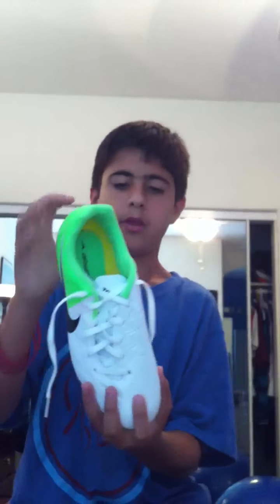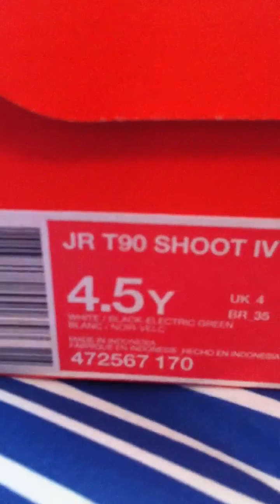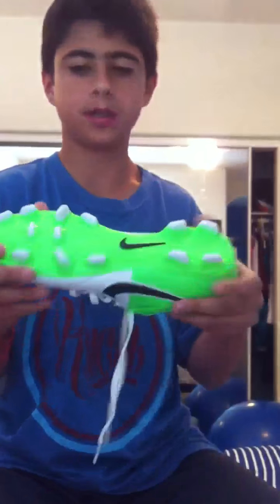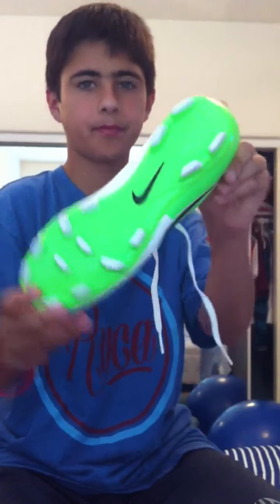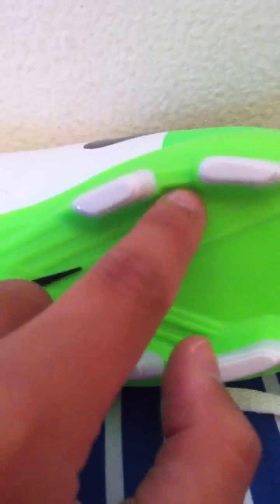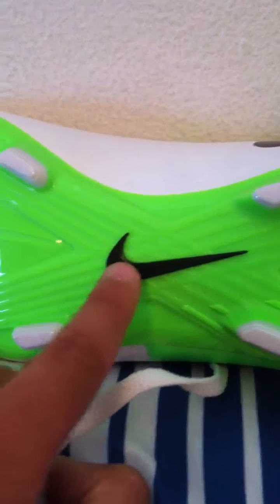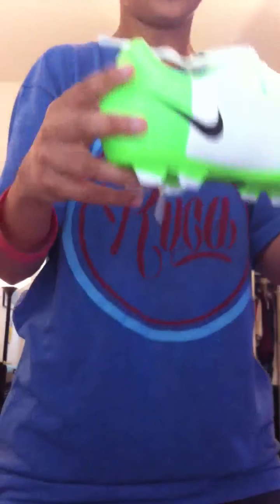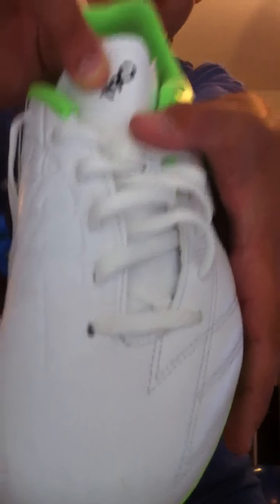Unboxing New EURO 2012 T90 soccer shoes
Unboxing EURO NIKE T90 shoes